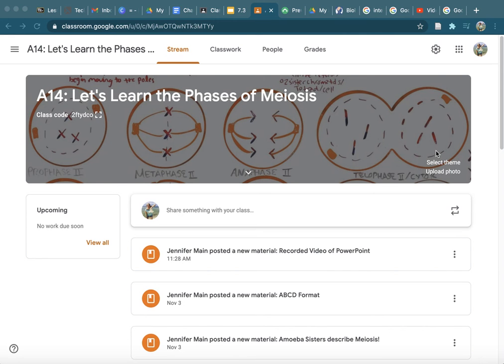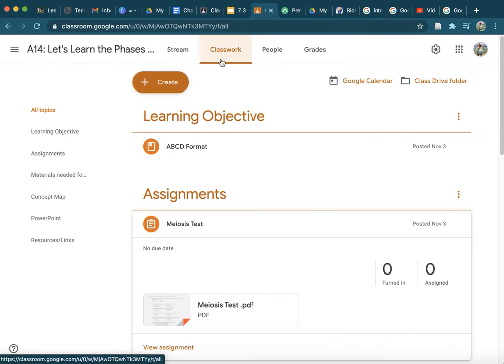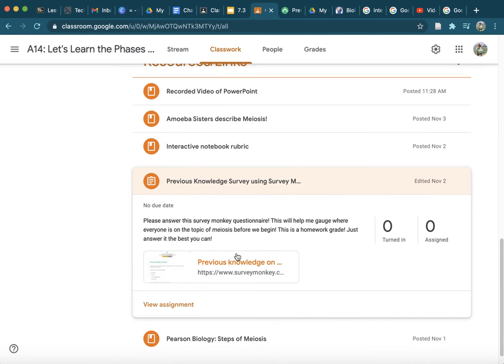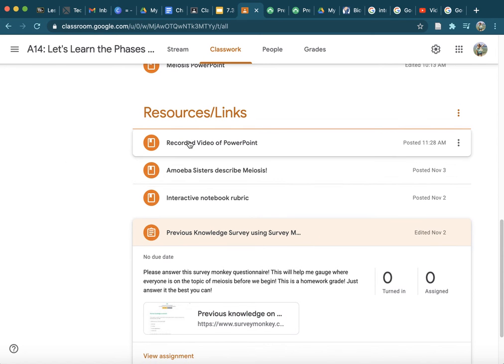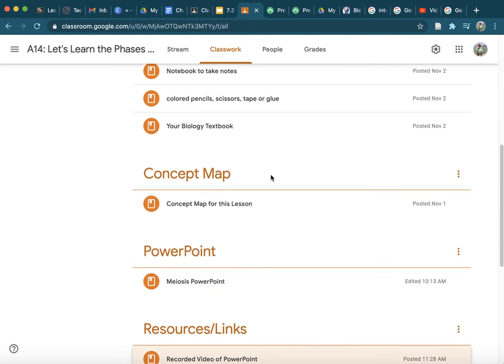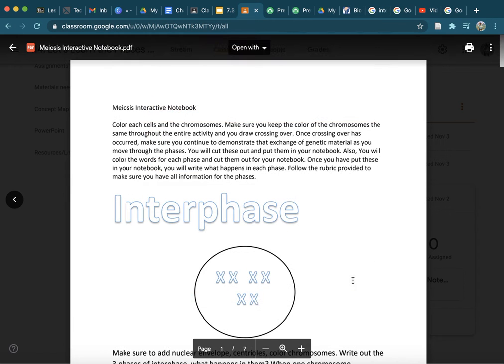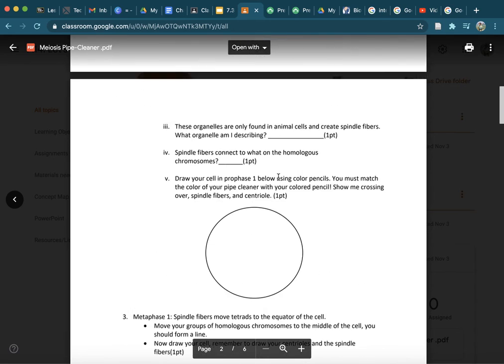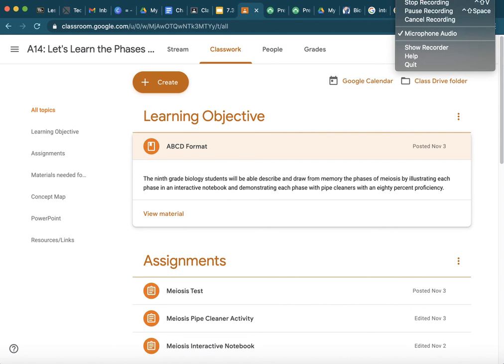A15: Virtual Tour Meiosis Google Classroom by Jennifer Main